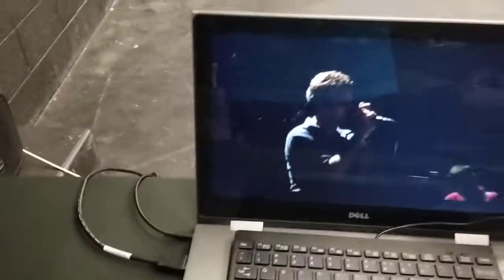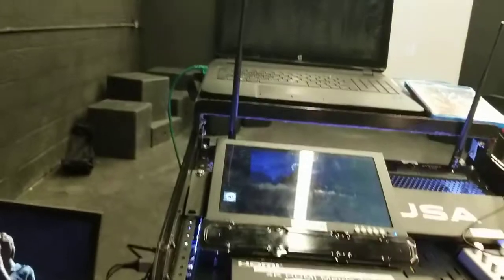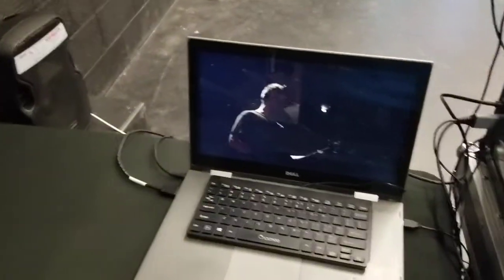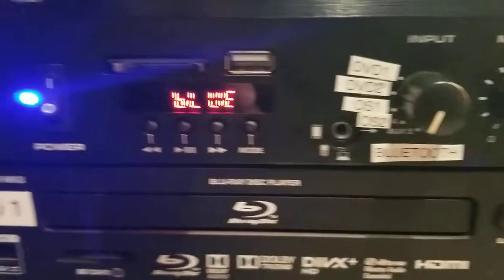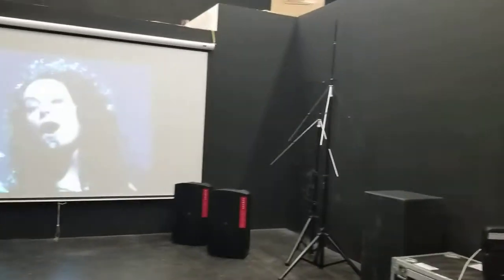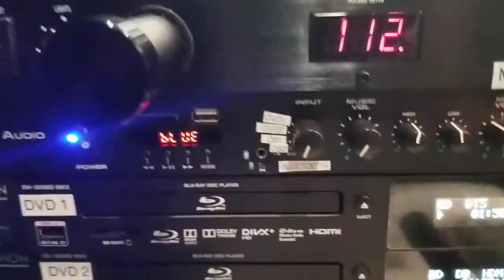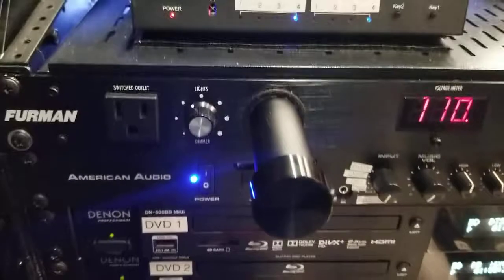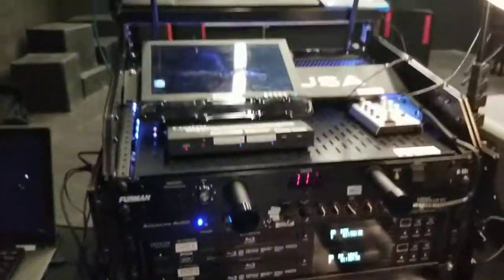DRIVE-IN AV Video Manual 4 - Audio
A series of short video manual for our Audio Video Workstation for Drive-ins and portable movie theaters. VIDEO MANUAL 4 goes over some of the Audio Paths. Other Audio features are in the later video manual videos

TheVisionExperience.com is the leader in inflatable movie theaters and complete all inclusive packages.